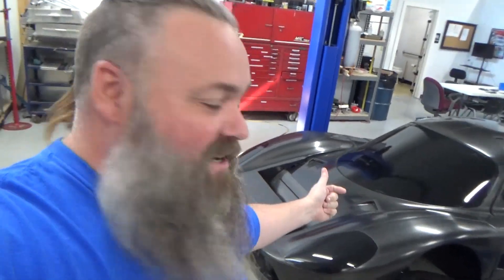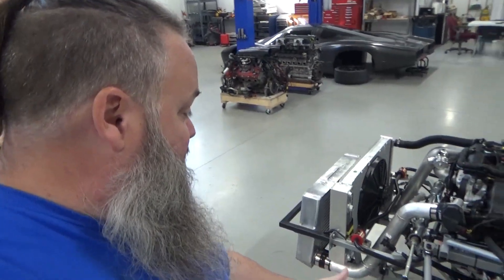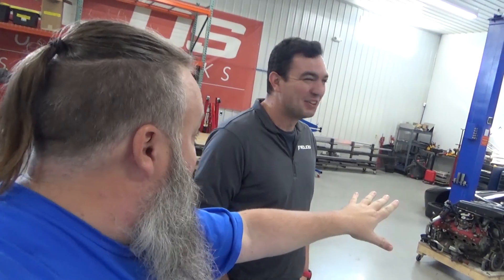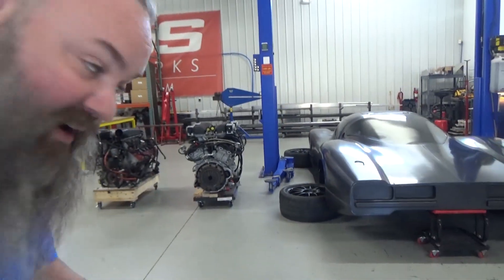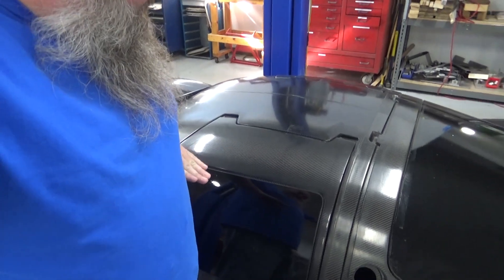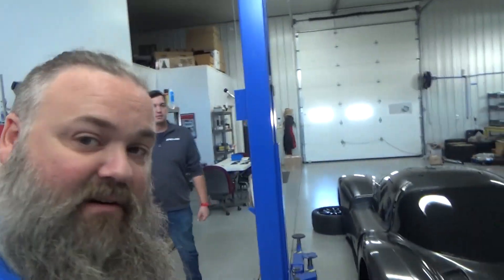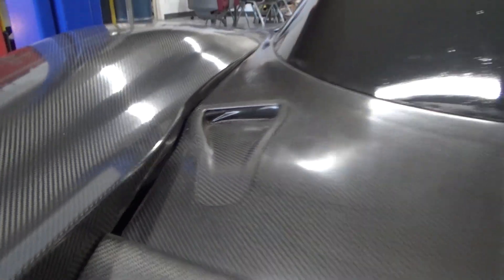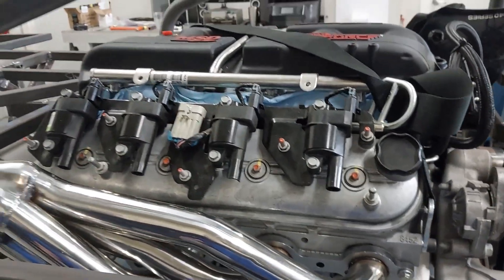The Incredible Scioto Coupe! A sneak peek into a Supercar Killer.. from Fields Auto Works?!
When you think of incredible purpose built track race cars most people immediately go to the exotic builders of Europe. Ferrari or Lamborghini, maybe McClaren or Lotus? Porsche? AMG / Mercedes? Something low and fast from Europe built and sold to only the richest of the rich, out of question for anyone not at levels of incredible wealth. Well Field Auto Works, a small company in central Ohio is turning that whole thing on it's head with their Scioto Coupe offering!

Several years back their initial creation came out and has made big waves in the "track car" world, building a light weight vehicle capable of punching way above where it should all powered by a simple and serviceable drivetrain. That car is a front engine, rear drive 2 seater with a very "vintage sports car" feel to it despite being powered by a Ford 2.3 turbo and it's incredible capable. However, this new machine takes that same thinking and takes several giant leaps into the prototype or and purpose built true race car world with a catch, it's extremely serviceable with incredible customization! Want yours with a Lamborghini V12? Sure no problem. A Ferrari V8 or V12? Sure! Prefer something a little less exotic? How about an LS V8, or even a Ford Coyote V8!?

The ultimate kicker? Besides the incredible engineering going into the body and chassis, and the huge range of possible powerplant configurations? This whole thing, built to customer spec, can be had for around the price of a new C8 Z06, and way way less than the new Mustang GT3... all while delivering faster lap times. Your own custom built IMSA car? Interested? Ya, us too!